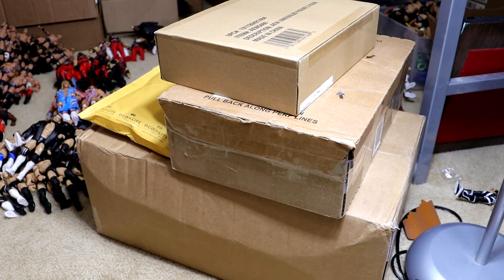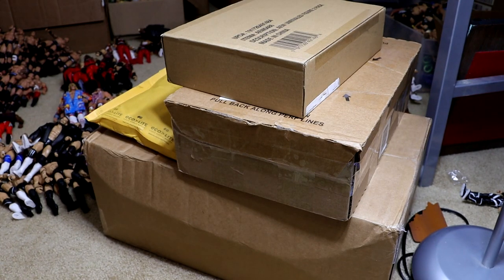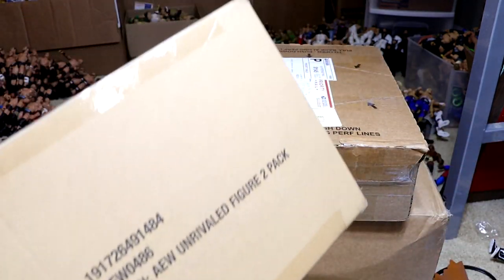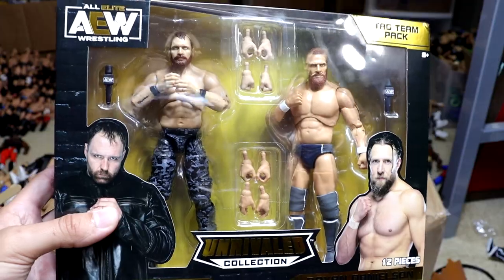MASSIVE HAUL OF NEW WWE ACTION FIGURES!